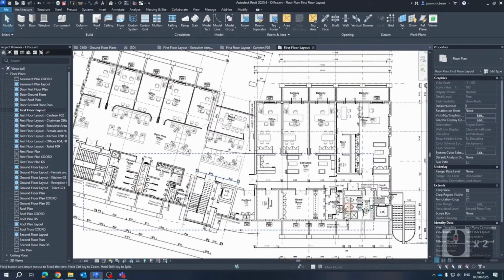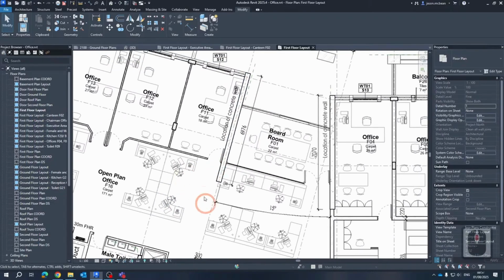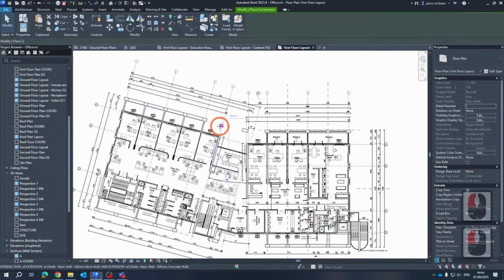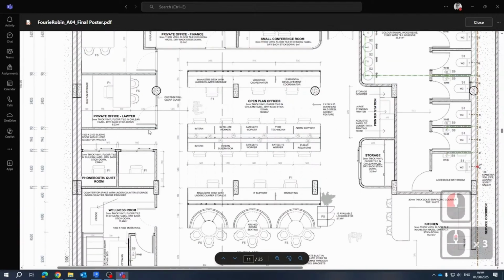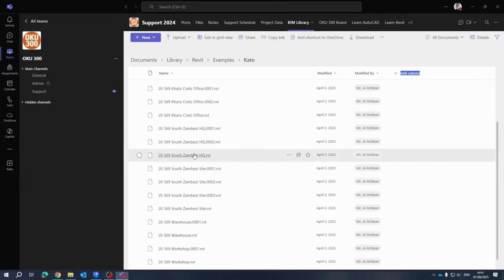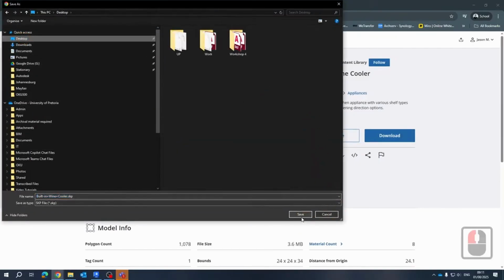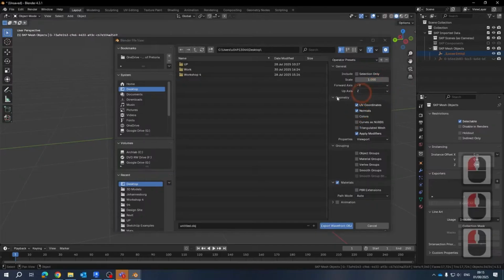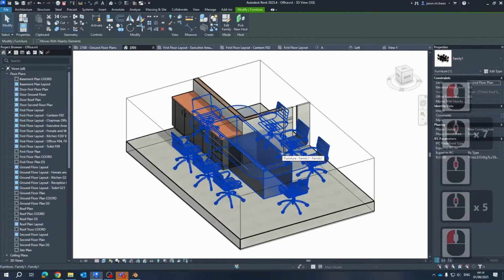FLOOR FURNITURE LAYOUTS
In this tutorial, we'll explore how to incorporate furniture into a Revit model and accurately represent its associated information.